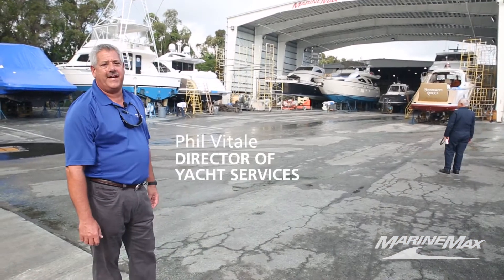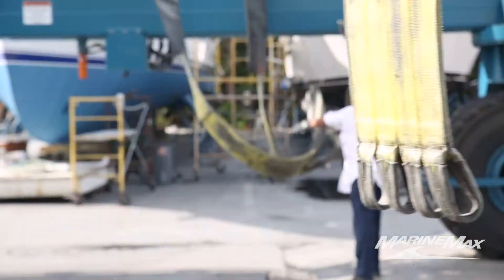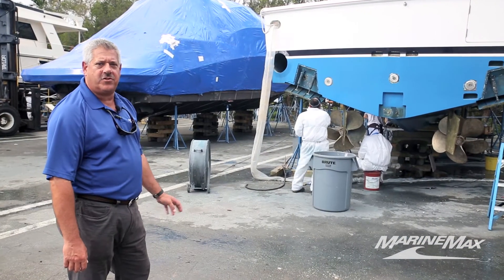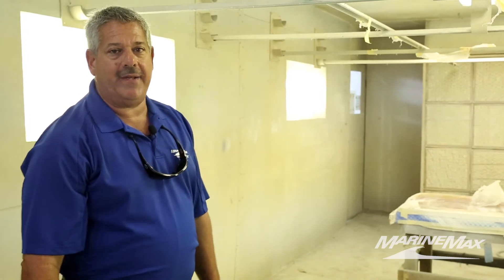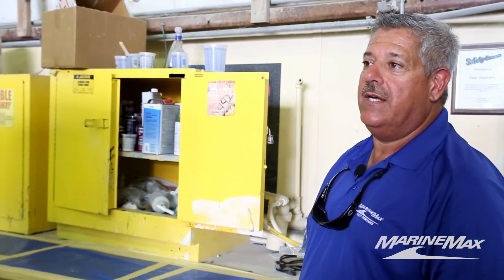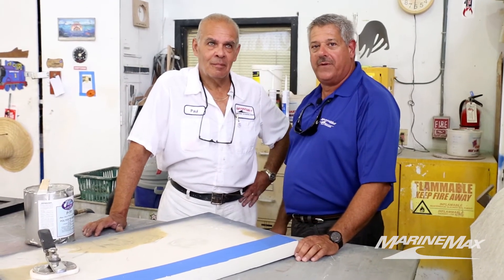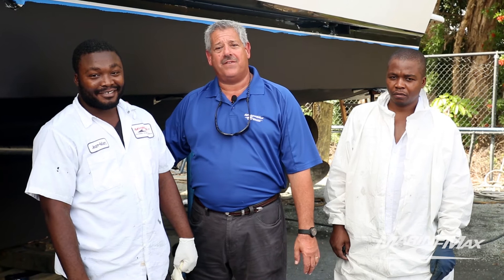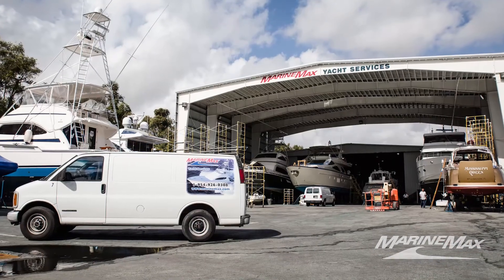MarineMax East Florida Yacht Center is Your Yacht Service Resource!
Repair, refit or refurbish, when it comes to choosing a service facility, There is a Difference – and the difference is MarineMax East Florida Yacht Center’s team members. They are the epitome of professionalism and service with highly skilled technicians, factory trained mechanics and experienced journeymen of all disciplines that can perform any project from simple repairs to a complete re-fit on time and within budget.

MarineMax East Florida Yacht Center team members use the proper and precise tools and equipment while employing the latest methodologies and technologies. In addition, when in service, you and your yacht are protected by MarineMax’s insured and licensed facilities.

MarineMax East Florida Yacht Center is strategically located on the Dania Cutoff Canal in Dania, Florida with no bridges from the inlet at Port Everglades to the facilities docks. MarineMax West Florida is ready to serve all your repair, refit or refurbish needs.

- Electronics installation and repair
- Fiberglass fabrication and repair
- Woodworking
- Metal fabrication and repair
- Paint and refinishing
- A/C installation and repair
- Plumbing
- Bottom anti-fouling
- Underwater lighting
- Factory trained technicians and specialists
- Complete stockroom with extensive OEM parts inventory
- Insurance projects and warranty work
- Survey hauling and launching
- Mobile service
- Vessel commissioning

We service all brands of luxury yachts, fishing boats, recreational boats, sailboats and commercial boats.

Woodworking
Paint and refinishing
Plumbing
Bottom anti-fouling
Underwater lighting
Mobile service
Vessel commissioning